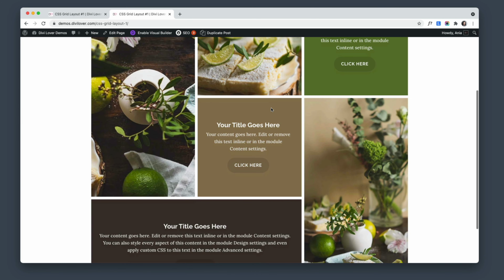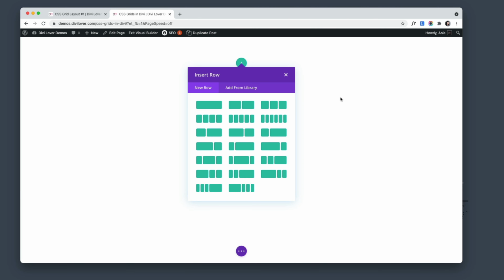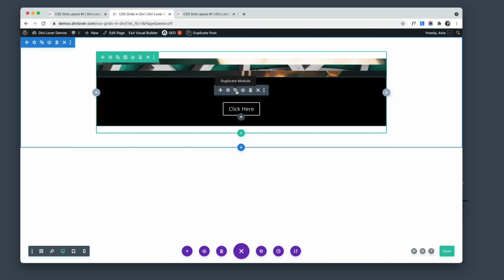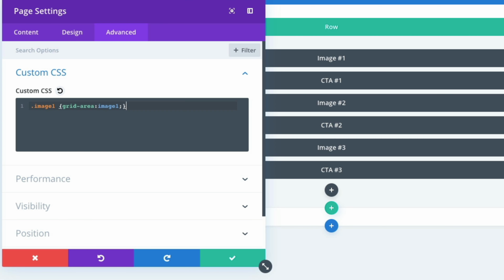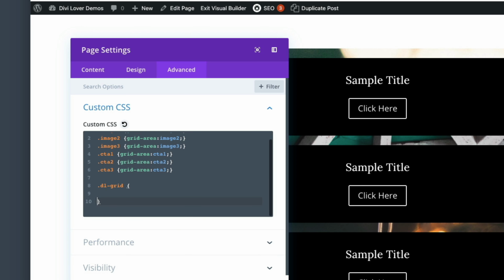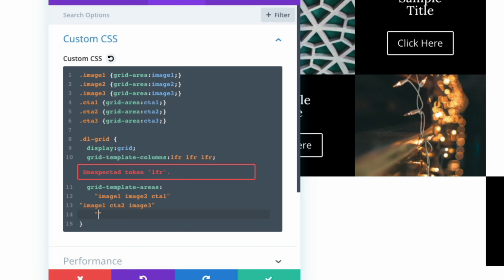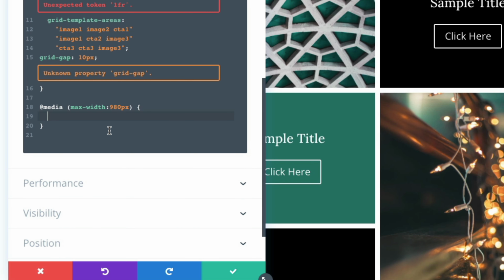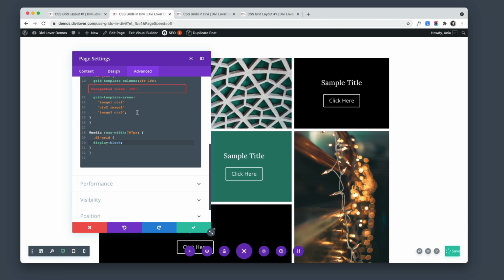How to use CSS Grid in Divi + Free Layout Set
Learn how to easily implement CSS Grid Layout within the Divi Builder with just a few lines of CSS!

And feel free to download the free Grid Layout Set

Hopefully, it's useful. Let me know in the commnets what you think!

~ Best,
Ania